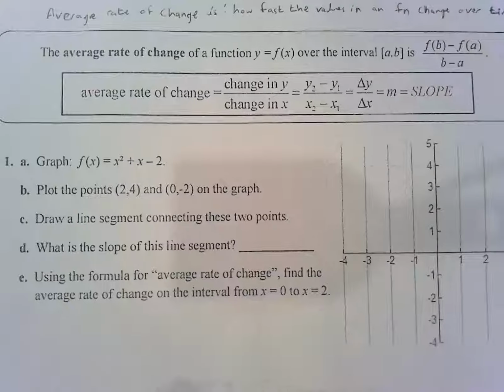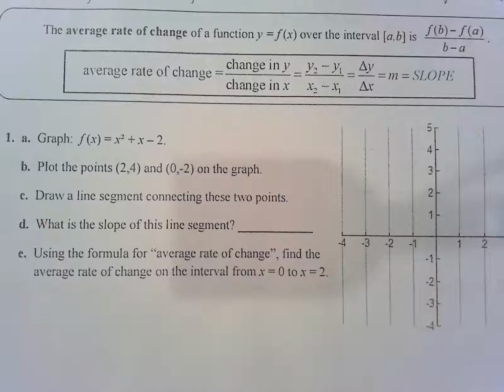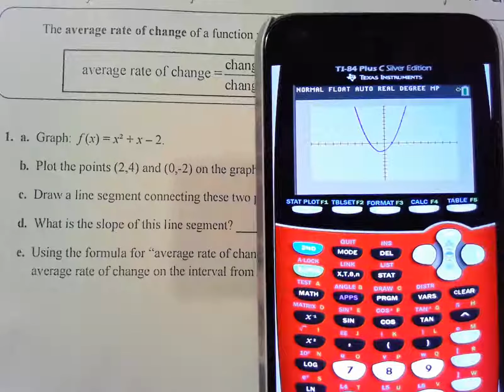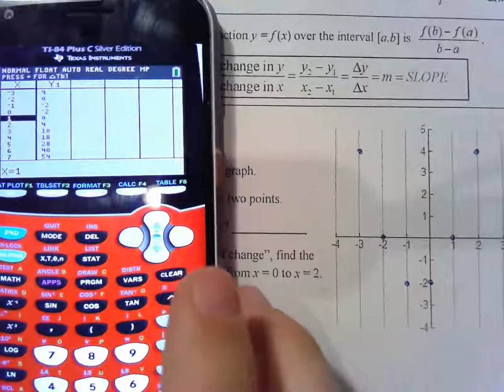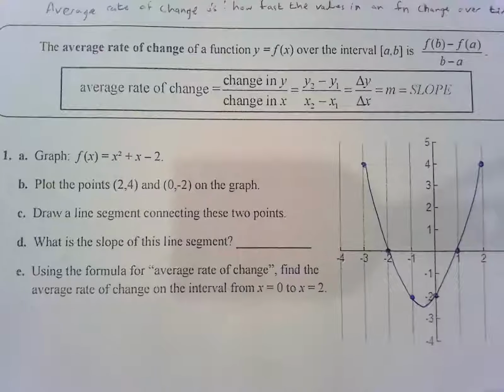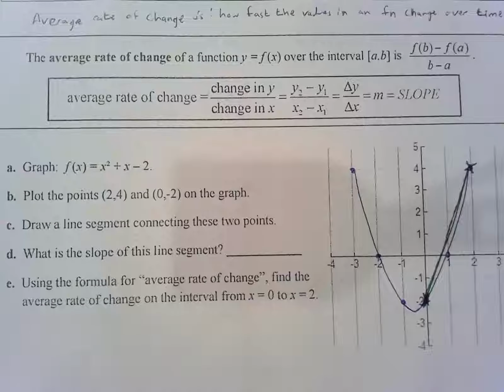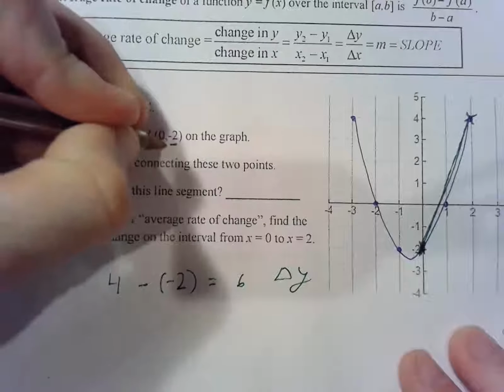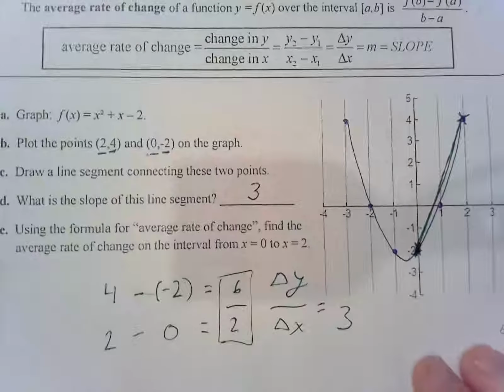Average Rate of Change on a Graph